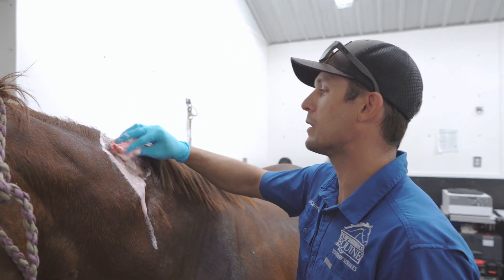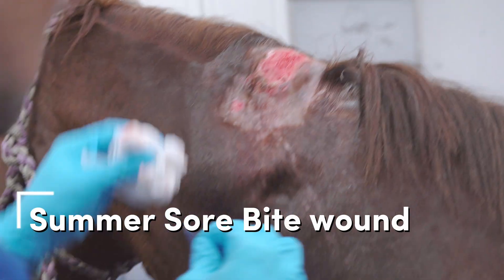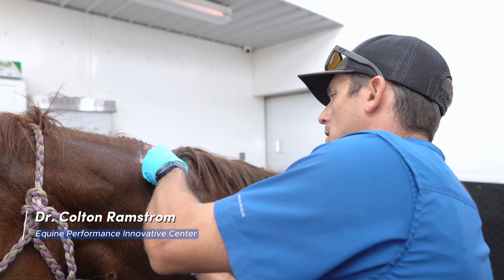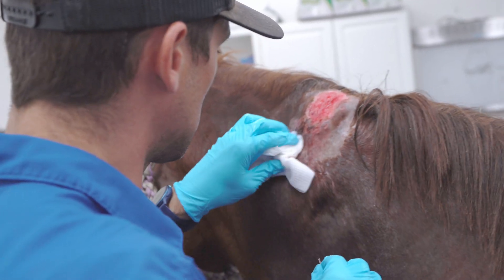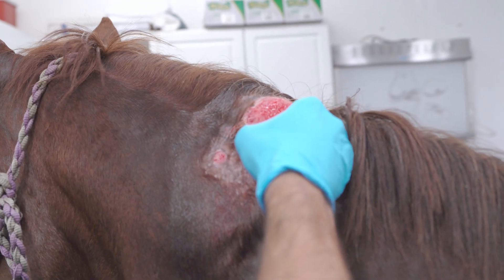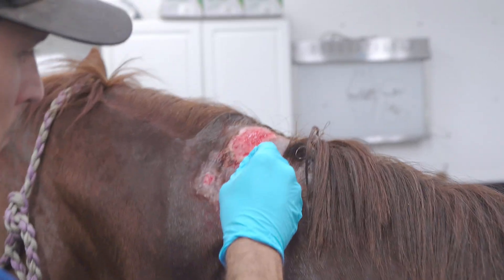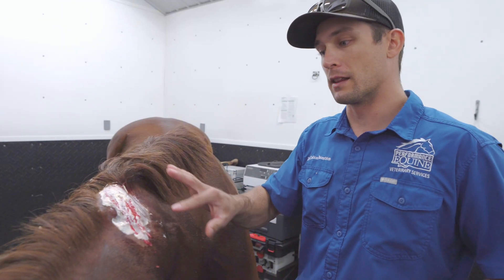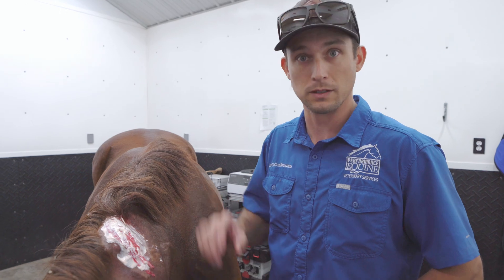Equine Case #2 | Part 2 of 2: Bite Wound Reveals Hidden Summer Sore Requiring Surgical Debridement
In Part 2 of Equine Case #2, we address a persistent non-healing wound on the neck of a 20-year-old horse—originally caused by a bite from a pasture mate. Despite consistent wound care, the injury failed to heal. Upon close examination, small granulomas—also known as summer sores—were identified within the tissue.

These granulomas form when the horse's immune system reacts to Habronema larvae deposited by flies. If not properly identified and treated, they can prevent healing, leading to prolonged inflammation and tissue damage. In this case, surgical debridement was necessary to remove the inflammatory masses and necrotic debris. A specialized in-house summer sore mix was applied to the wound, and systemic ivermectin was administered weekly to treat the underlying parasitic cause.

This video highlights the importance of thorough diagnostics and targeted treatment in cases of chronic wounds, especially in warmer climates where parasites are active. It also emphasizes the need for veterinarians and horse owners to remain alert for hidden causes when healing does not progress as expected.